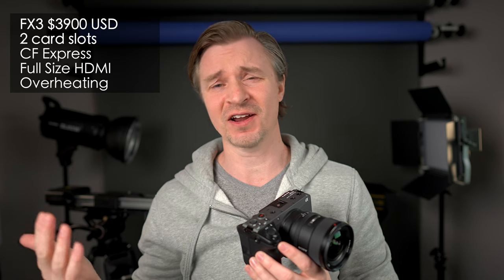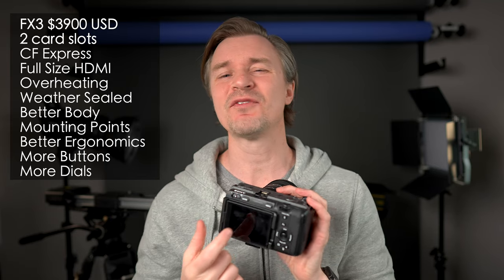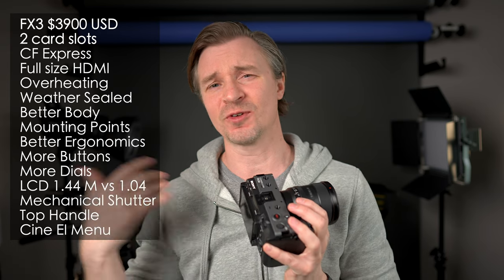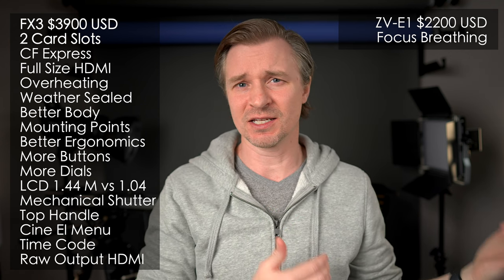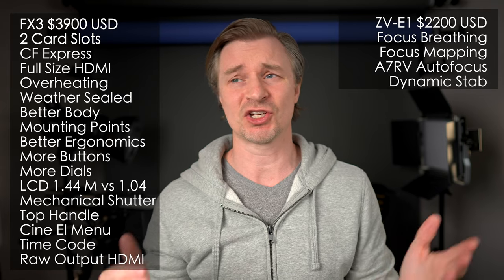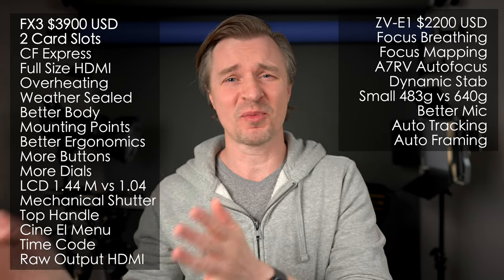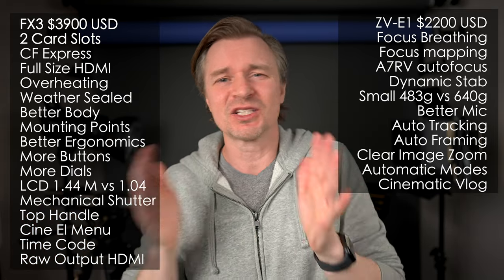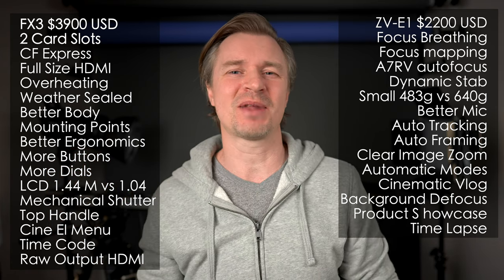Sony FX3 vs Sony ZV-E1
Today I talk about two great Sony cameras - the FX3 and The Sony ZV-E1.